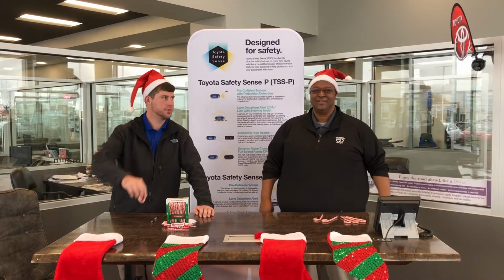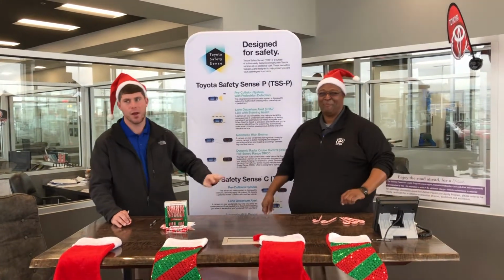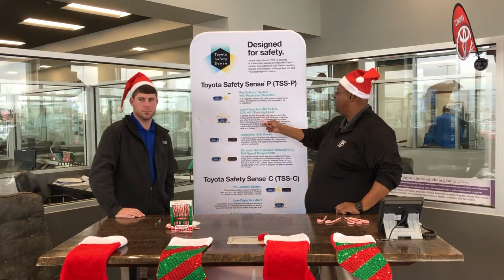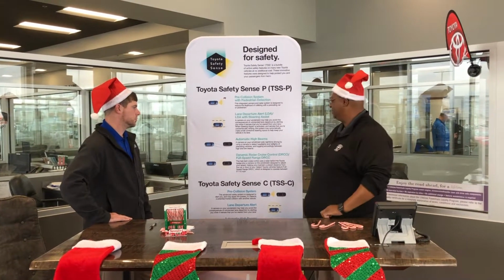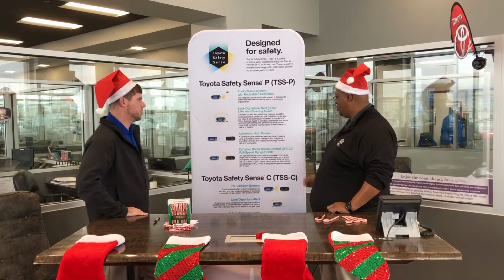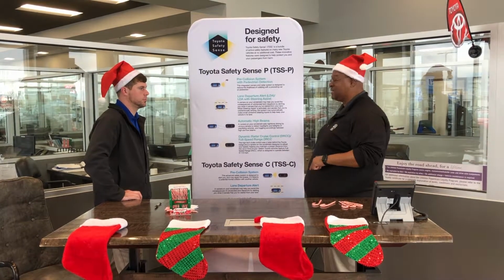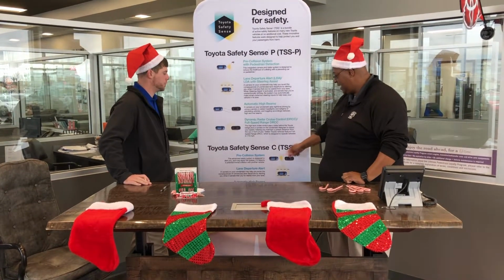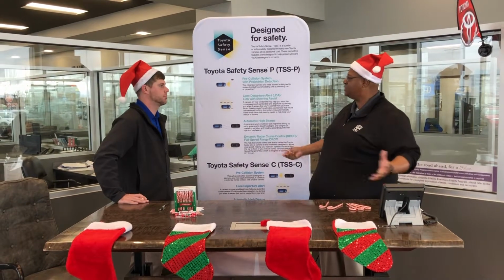12 Days of Christmas - Day 1 - Cody and Kinny at Toyota of Bowling Green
Day 1 of Cody and Kinny's 12 Days of Christmas